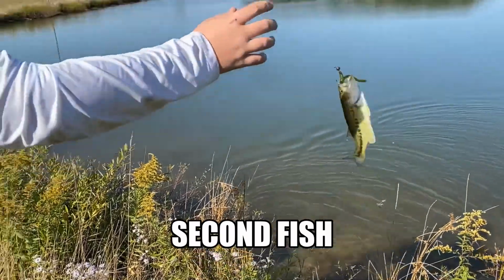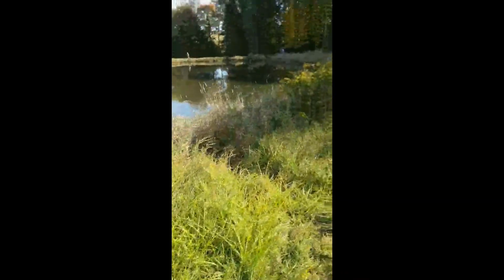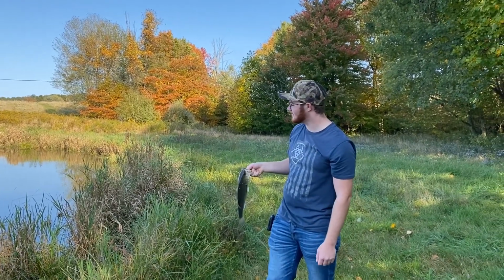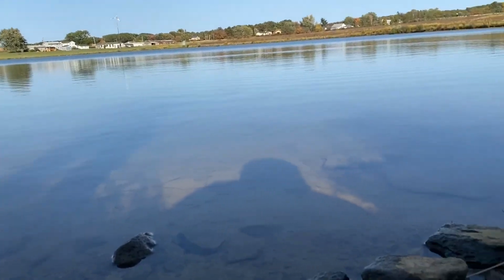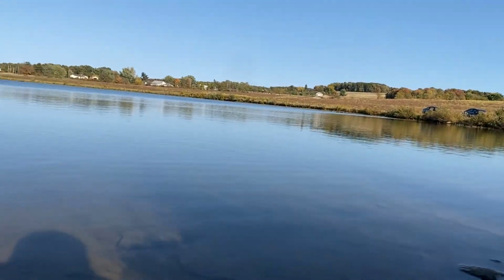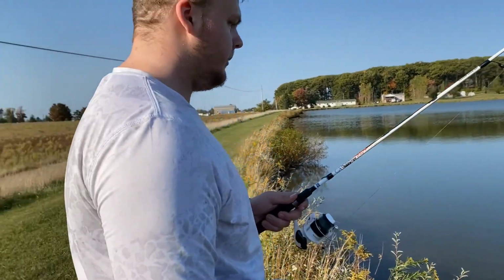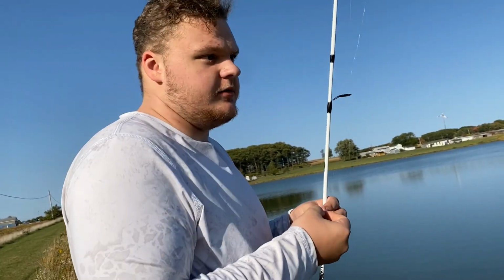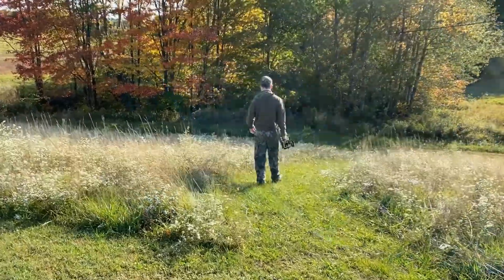Fall Bass Fishing in Pennsylvania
WickedBrosOutdoors goes on a fall bass fishing trip in Pennsylvania and catch a few nice ones.